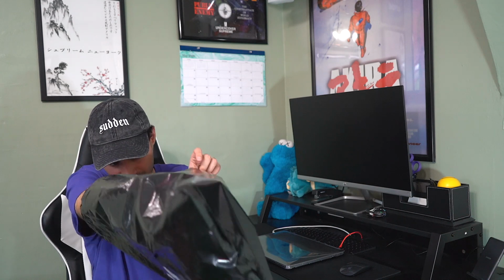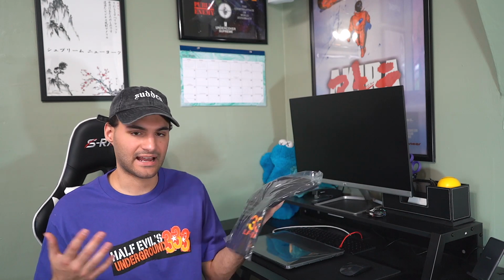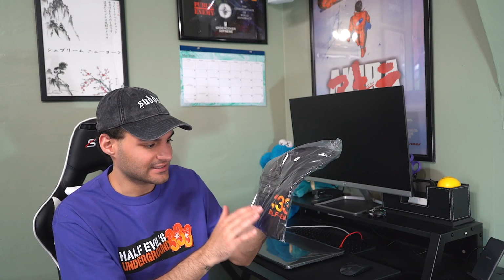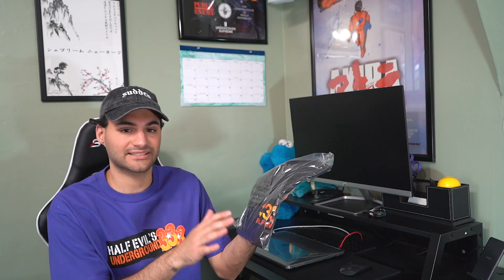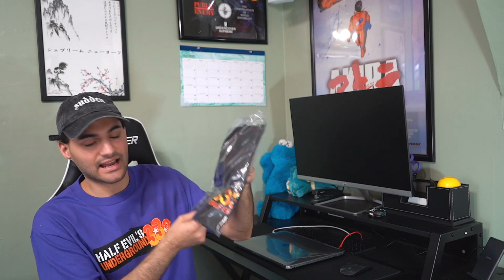HALF-EVIL 333 100K UNBOXING! +GIVEAWAY COMING!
I am a little late on uploading this one but it's finally here! Joey and I been working on an Instagram Giveaway to do before my 1,000 Subscriber giveaway. Huge shout out to Half Evil for hitting 100K!